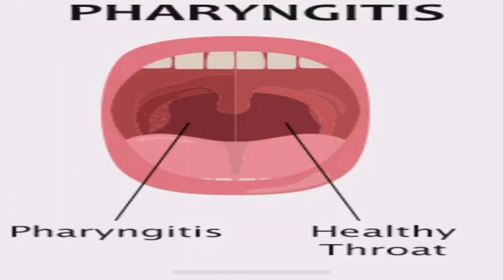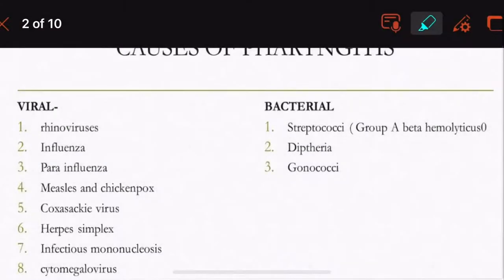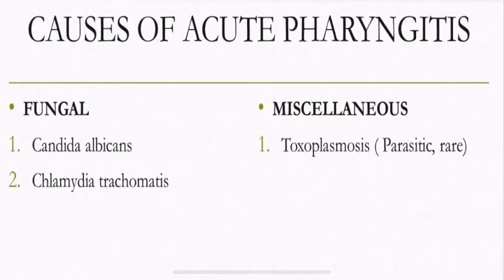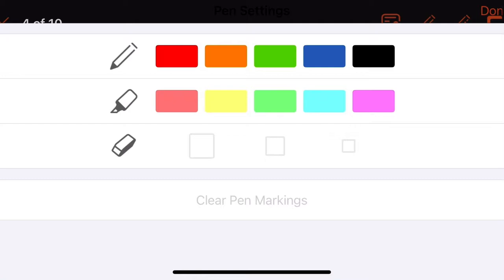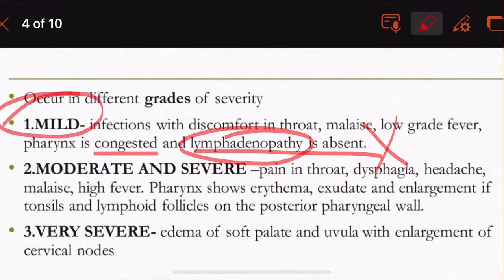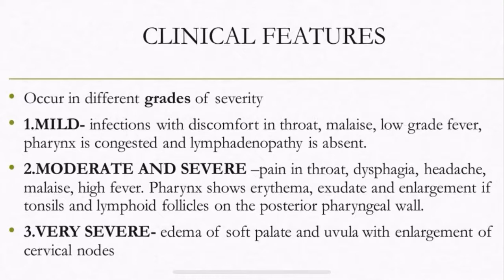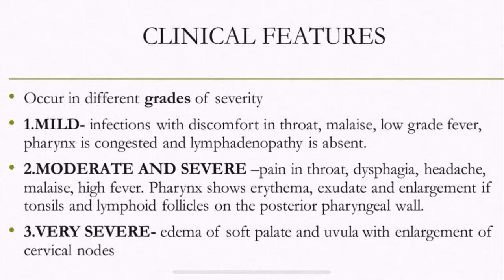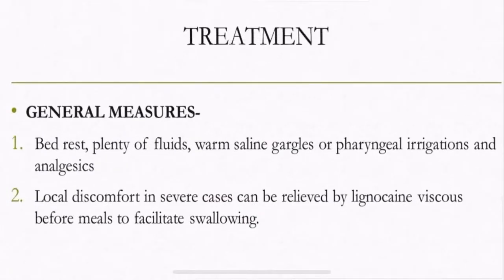ACUTE PHARYNGITIS - Ent